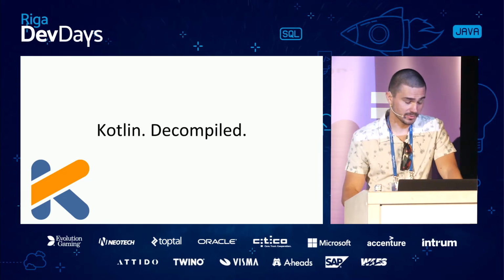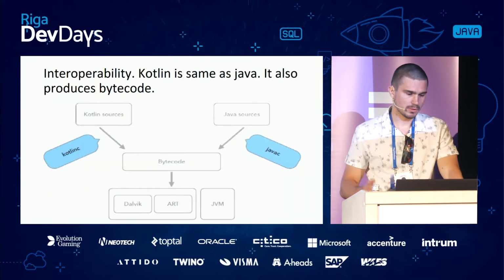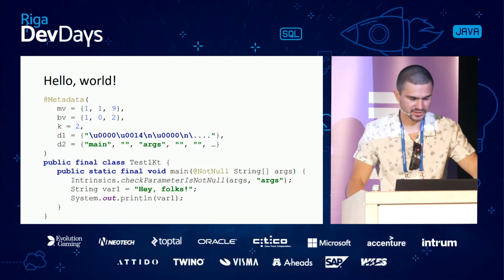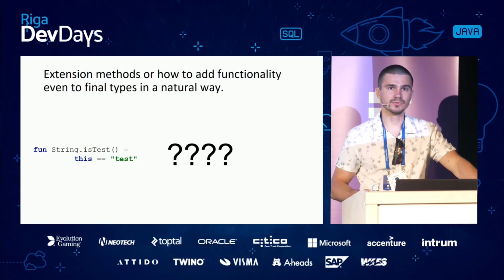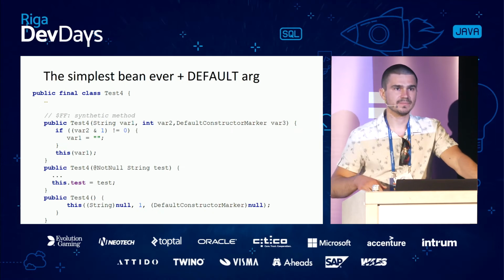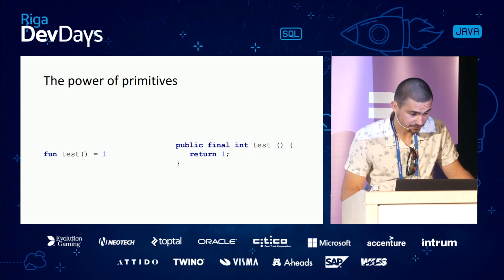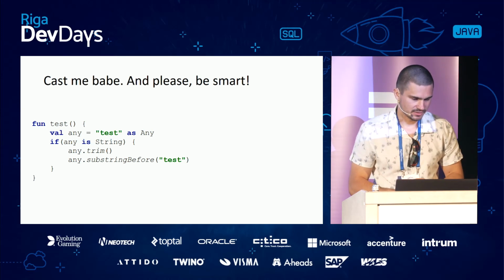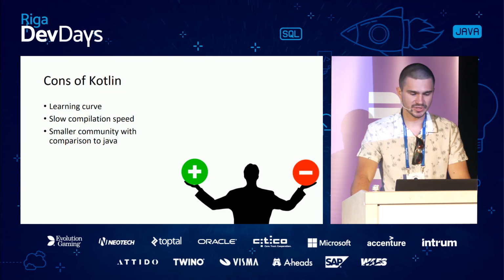Ruslan Klymenko - Kotlin Decompiled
The talk is about kotlin in decompiled form. You'll look into kotlin's main features from the point of view of java engineer. This talk gives you a skill to determine when to use kotlin and when it's not the best option